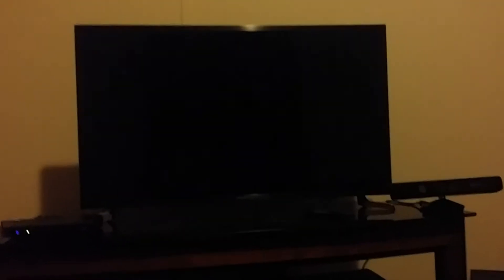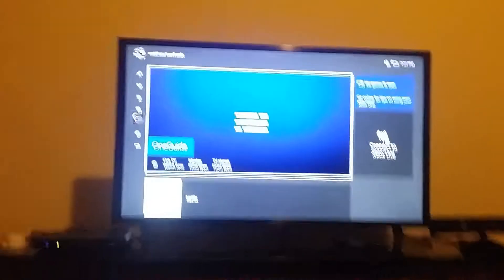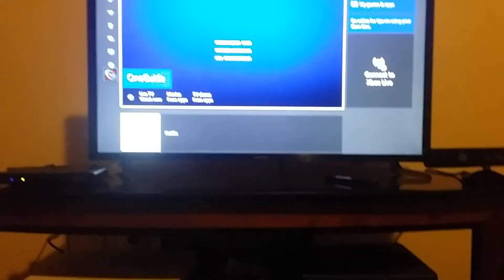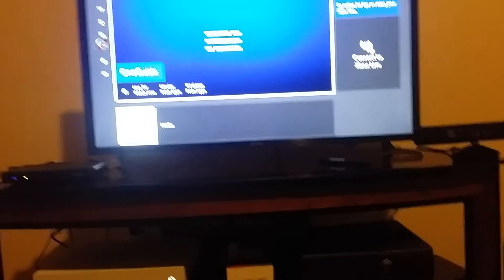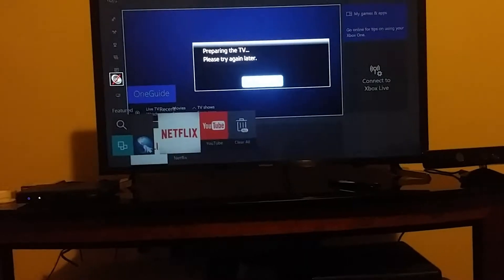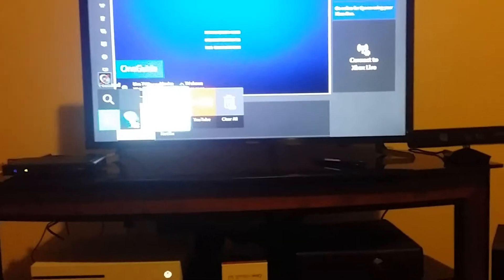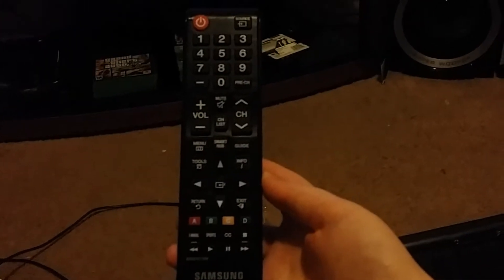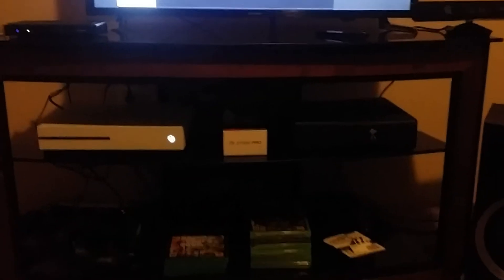UPDATE VIDEO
Sorry I haven't been uploading lately guys. :(